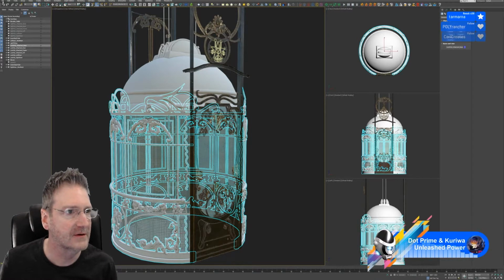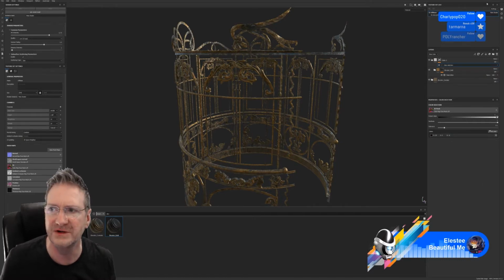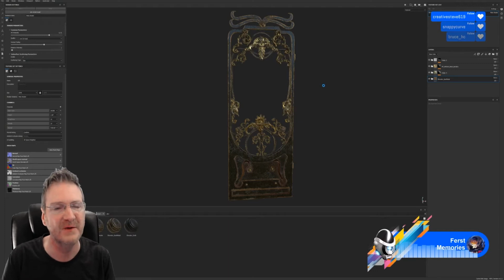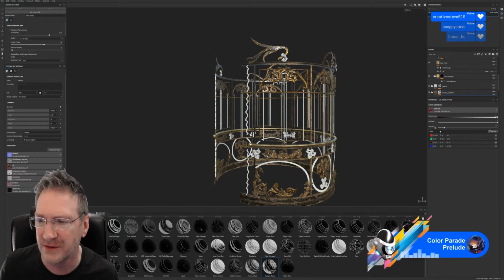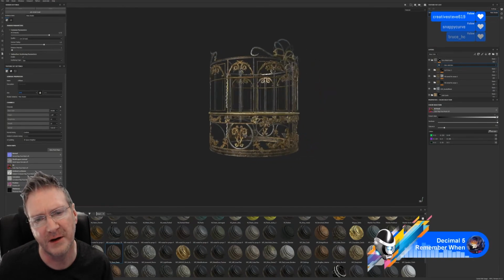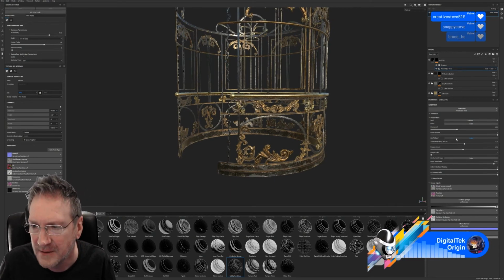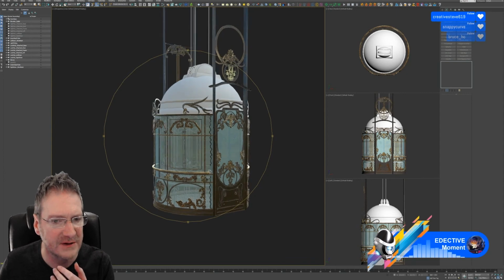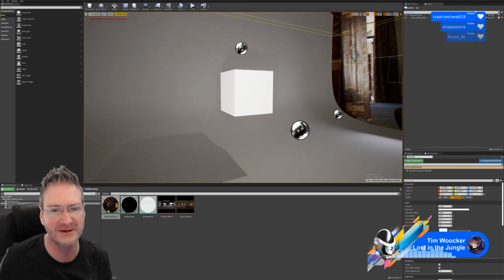UE4 - Developing The House In The Hollow Game - Part 75